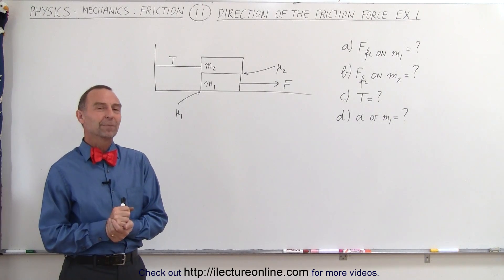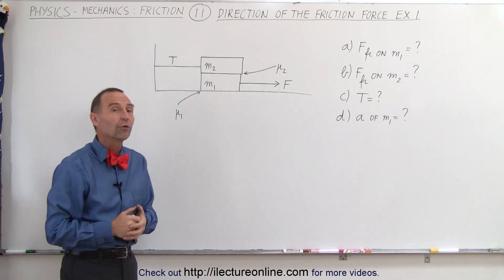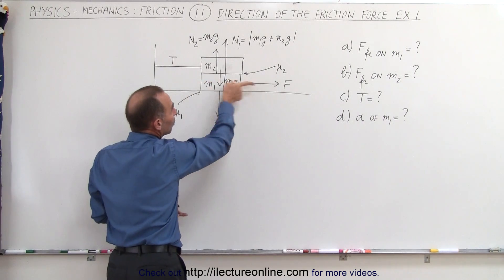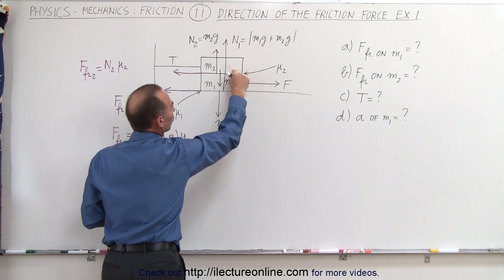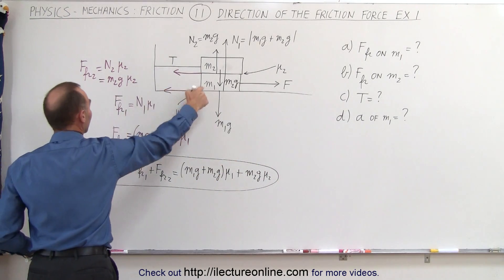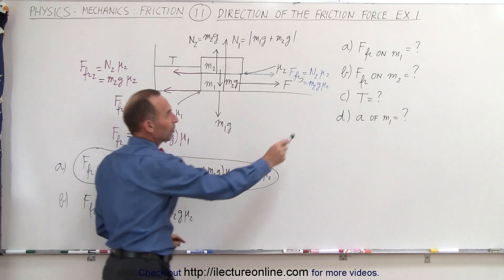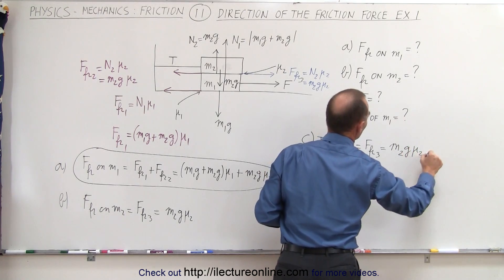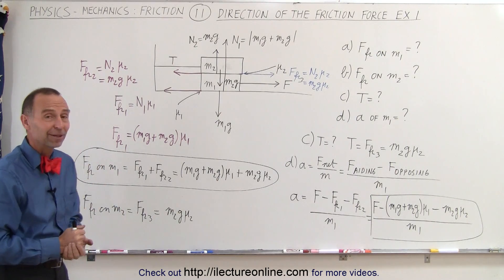Physics 4.6 Friction (11 of 14) Direction of the Friction Force: Ex. 1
In this video I will find a) F(fr)=? on m1, b) F(fr)=? on m2, c) T=?, and d) a=? of m1 of m2 on top of m1 with m2 attached to a wall with a rope and m1 is pulled in the opposite direction with force F. (Our dog, Smokey, says, "Hi!" at 4:15)